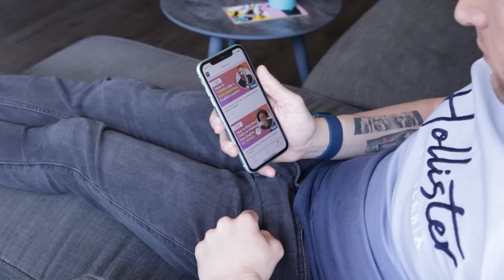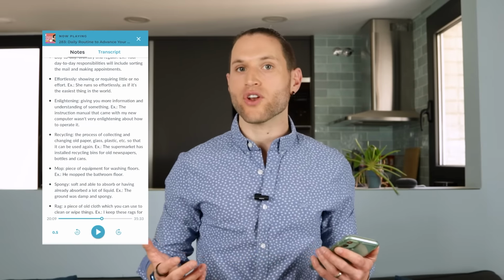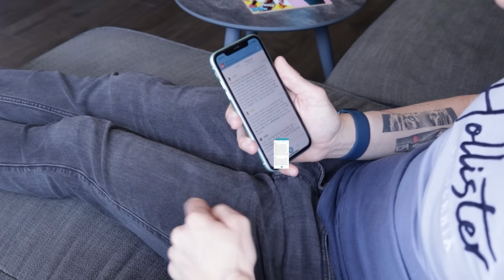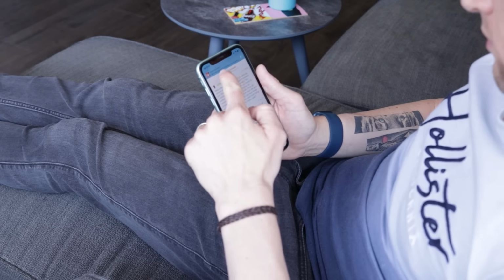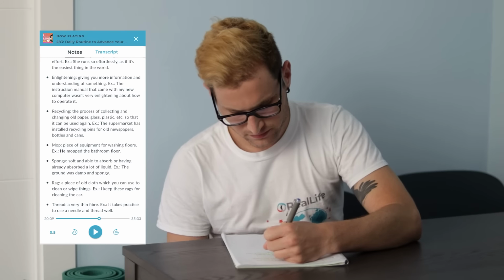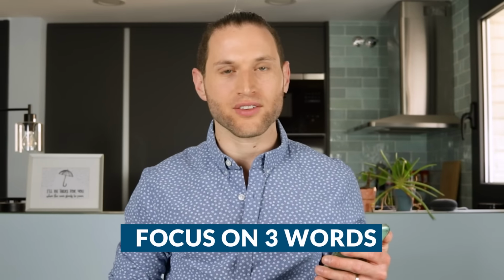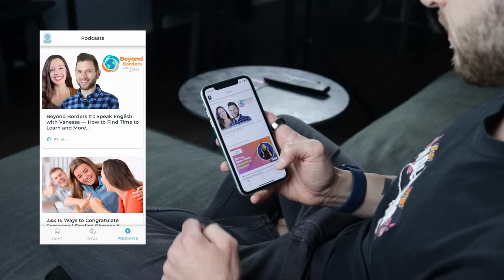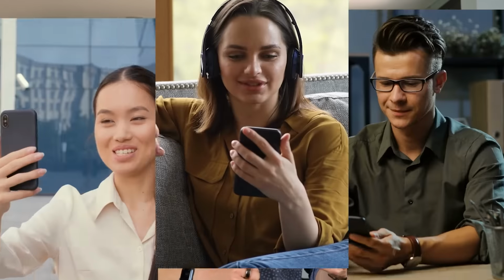How to Find People to Practice Your English (FREE)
So in today’s lesson, we’ll give you a FREE weekly study plan you can follow to practice your English every single day.

Speak English NOW! Download our Free App

Nowadays, there are more resources to learn English than ever, which is amazing. You never even need to leave the comfort of your home – learning English has never been easier. However, with all the options we have available today, it might be hard sometimes to choose what to do in your English practice.
We’ll give you some ideas on how you can practice your English and how you can use our app to do so!